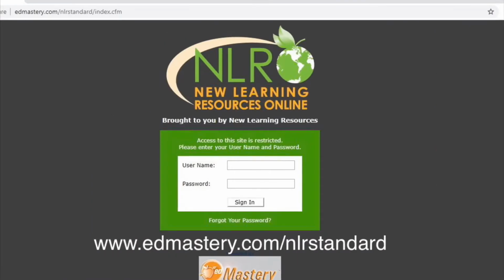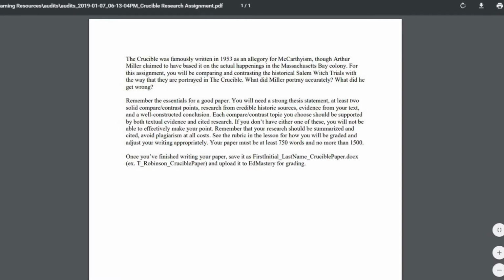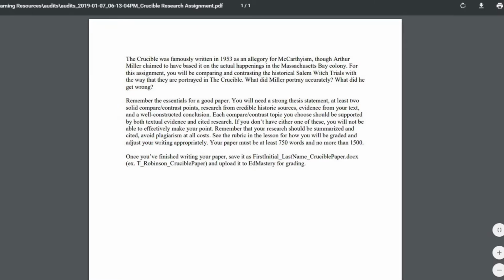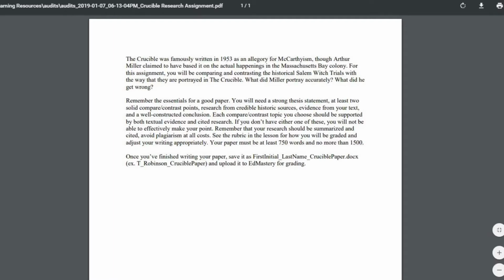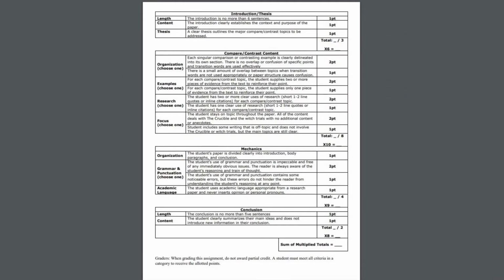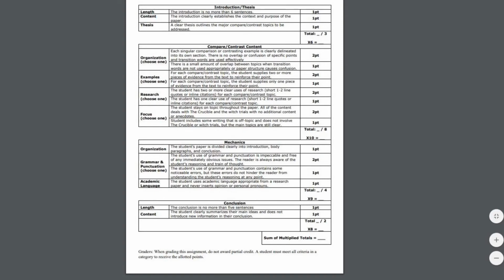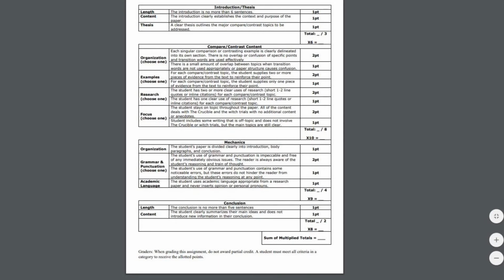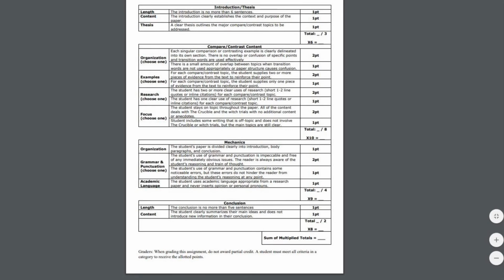NLRO2 Assignments: Getting Started - Mrs. Mallows